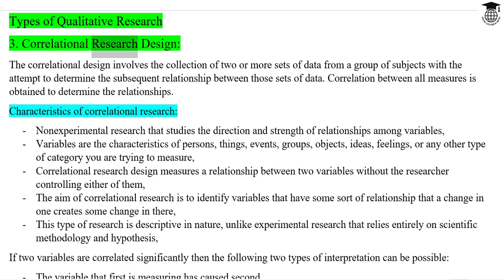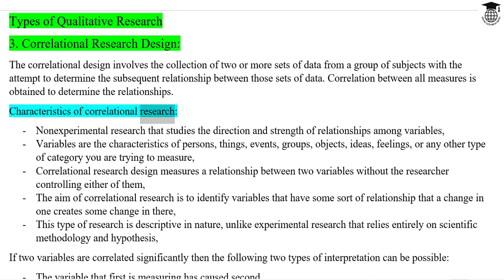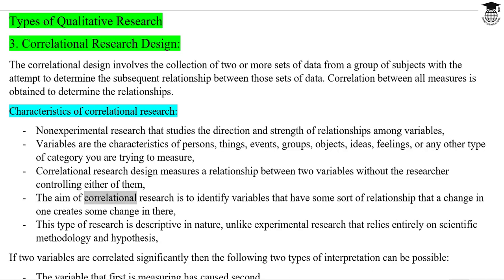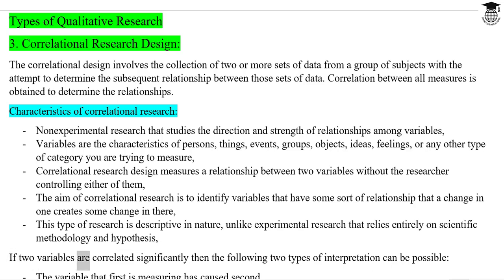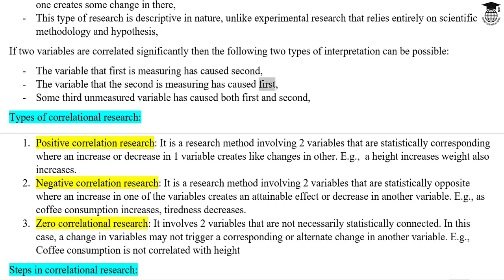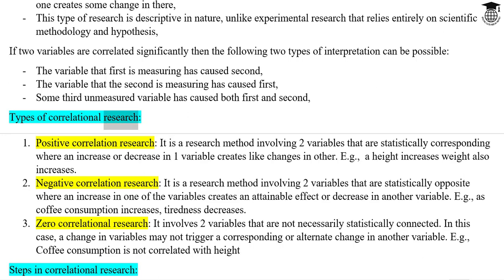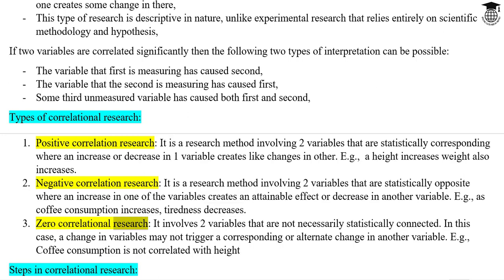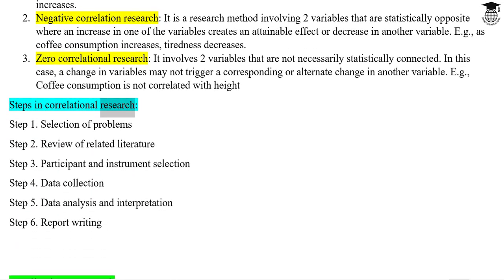18. Correlational Research || Types of Quantitative Research|| Research Methodology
Types of Quantitative Research :
1. Experimental Research
2. Survey Research
3. Correlational Research